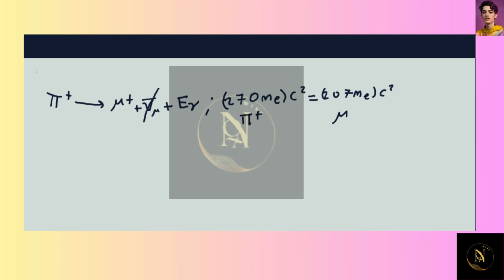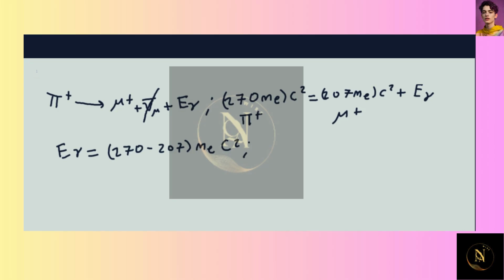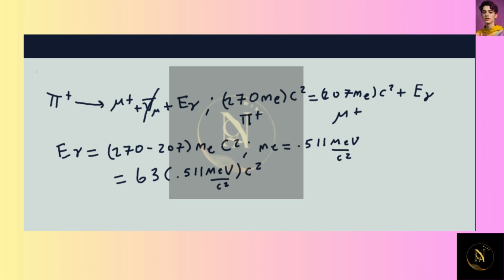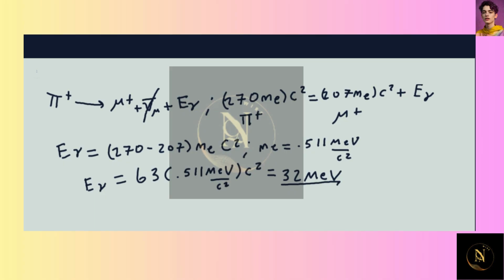A positive pion at rest decays into a positive muon and a neutrino. (a) Approximately how much energ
A positive pion at rest decays into a positive muon and a neutrino. (a) Approximately how much energy is released in the decay? (Assume the neutrino has zero rest mass. Use the muon and pion masses given in terms of the electron mass in Section 44.1.) (b) Why can't a positive muon decay into a positive pion?